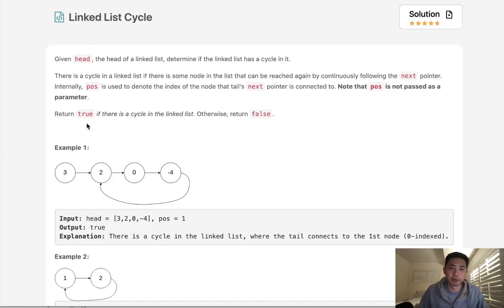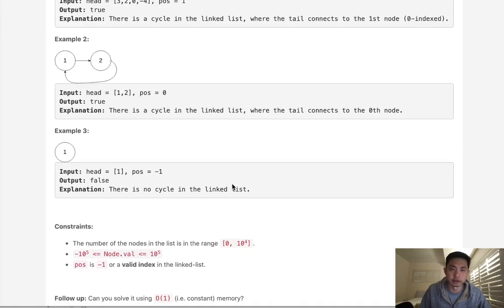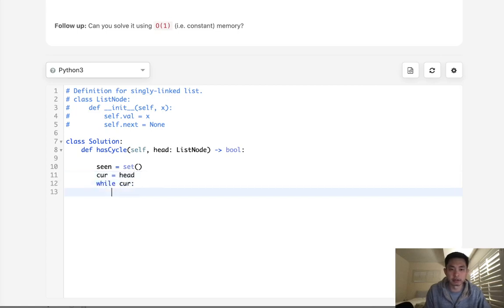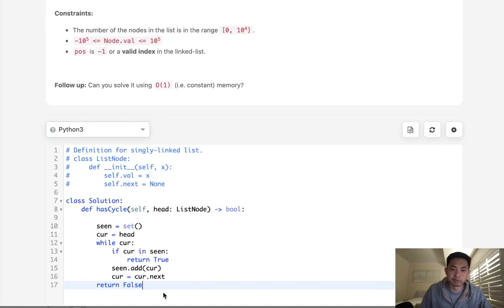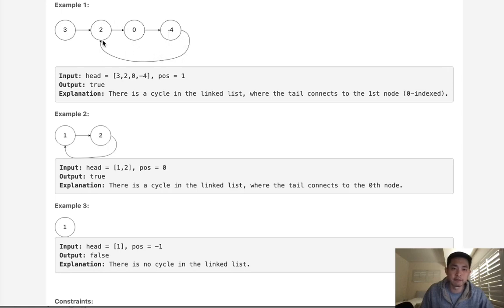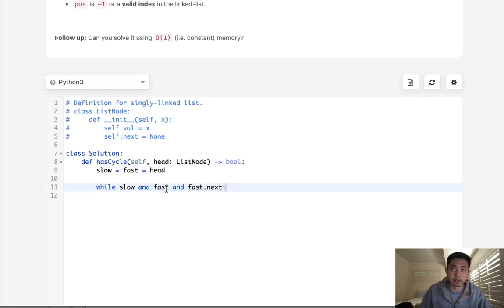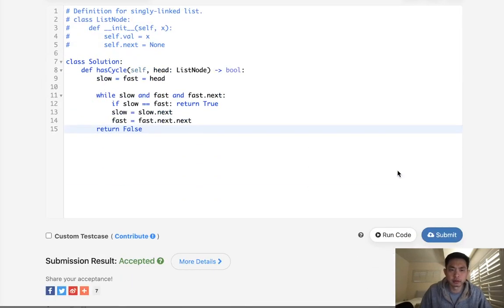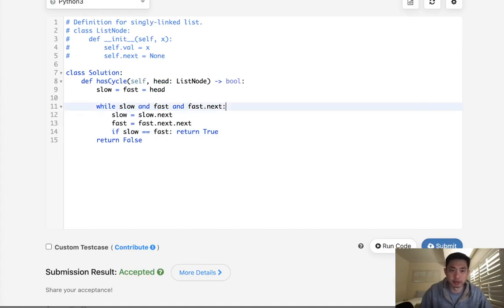Leetcode - Linked List Cycle (Python)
Leetcode - Linked List Cycle #141